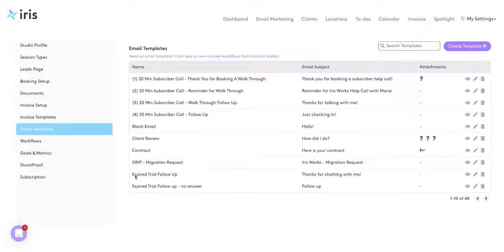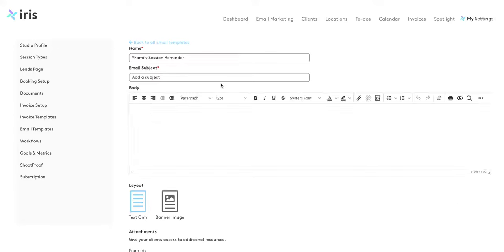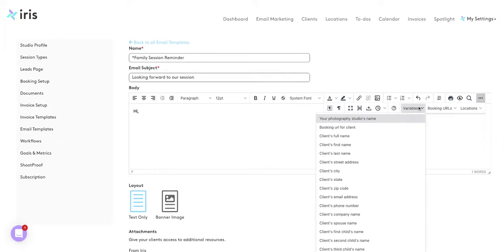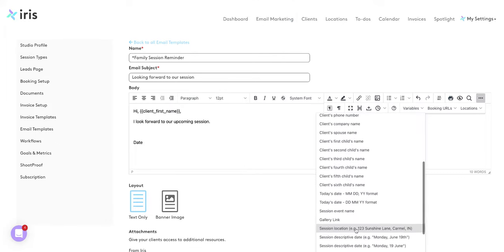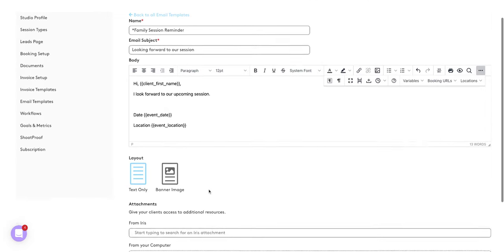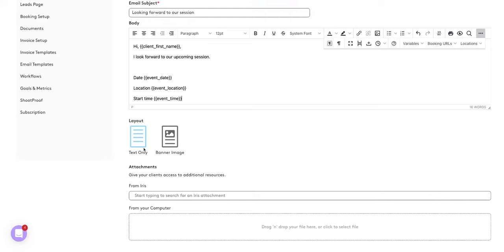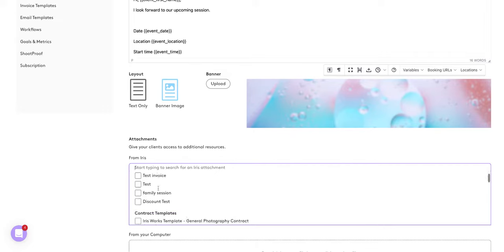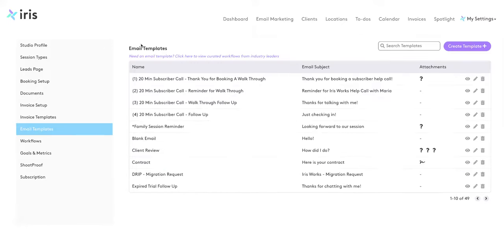Emails- Adding templates into Iris Works: By iris-works.com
This tutorial will teach you how to add new email templates to your Iris Works account.